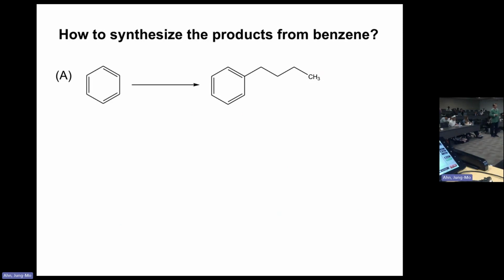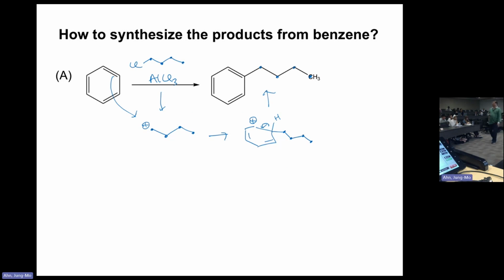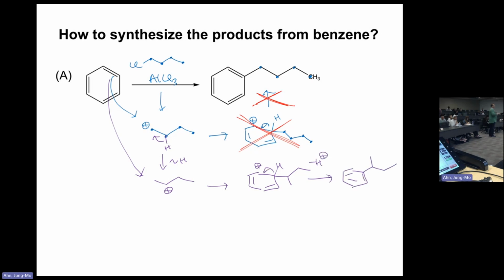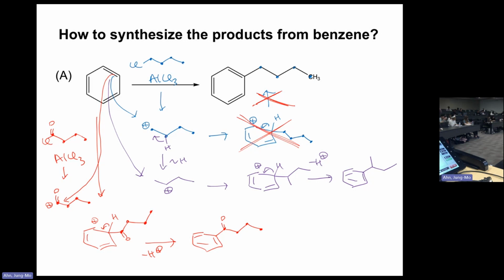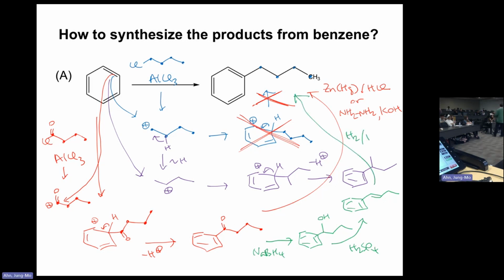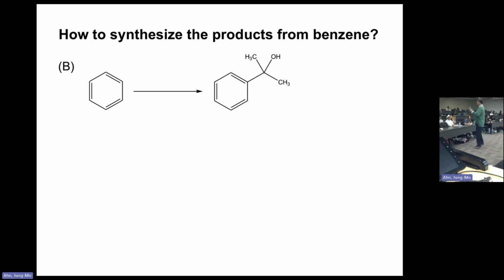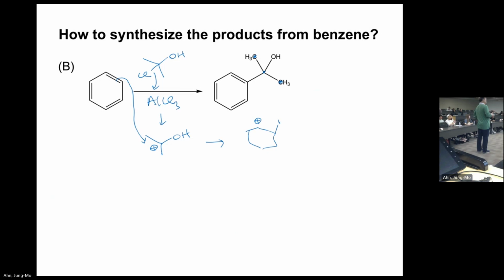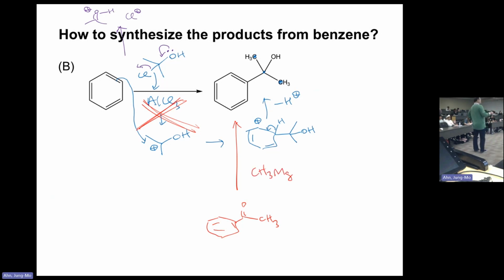Organic Chemistry 2 - Friedel Crafts reactions #2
Friedel-Crafts reactions #2
Organic Chemistry 2
Jungmo Ahn